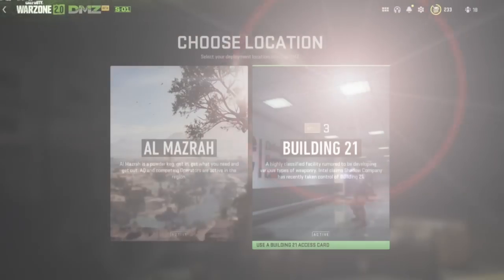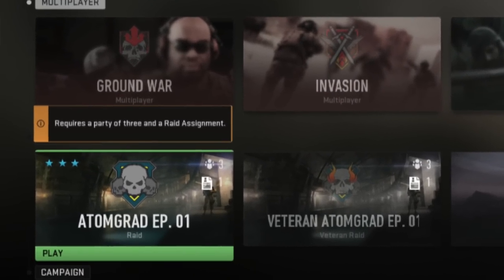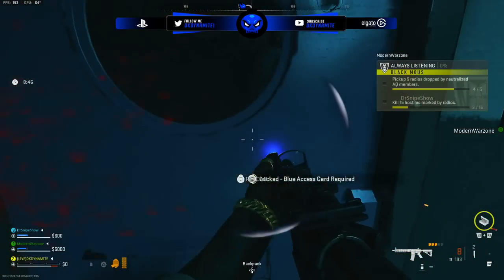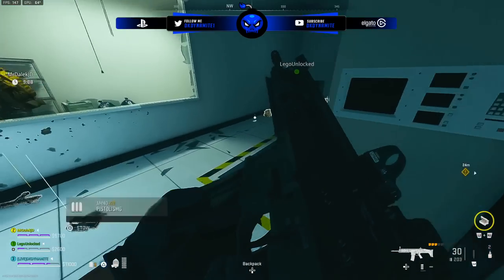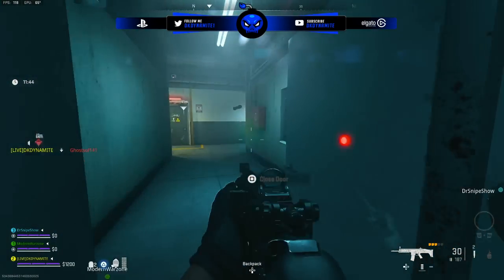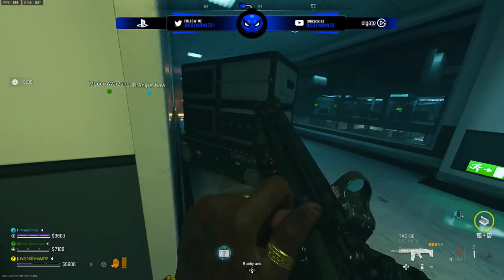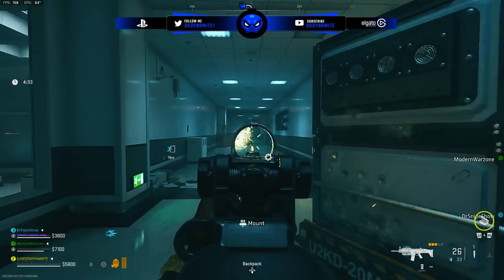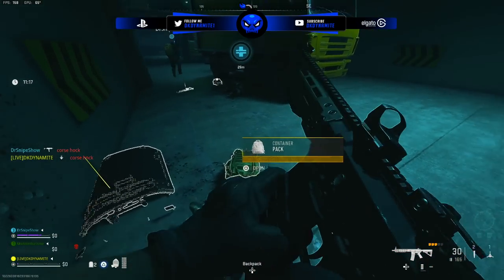The SECRET ROOMS in Building 21 and How to Unlock Them... (Fast & Easy DMZ Keycard Guide - Season 1)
Check Out My Recent Video! [ HOW TO FIND 'VELIKAN' IN DMZ FAST & EASY (BUILDING 21 BOSS GUIDE - WarZone 2 Season 1 Reloaded) ]

Timestamps
0:00 - Introduction
0:46 - Building 21 Access Card Spawns
1:44 - Colored Keycards & Limited Uses
2:21 - How to Find Blue & Red Keycards
2:58 - Secret Blue Door Location
3:50 - Secret Red Door Location
4:32 - How to Find Green Keycards
5:27 - Secret Green Door Locations
6:52 - How to Find Black Keycards
8:00 - Secret Black Door Location
8:49 - Closing Statements

                                           💣 ~dkdynamite~ 💣